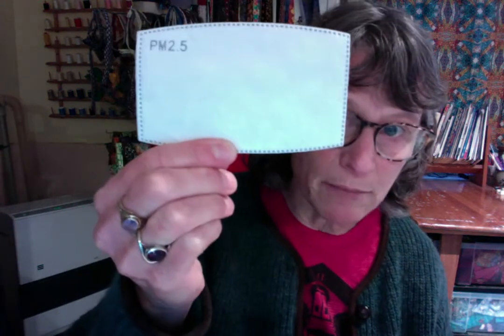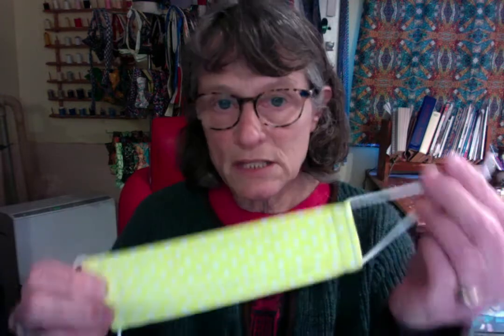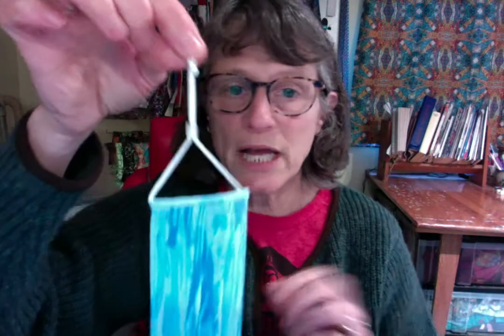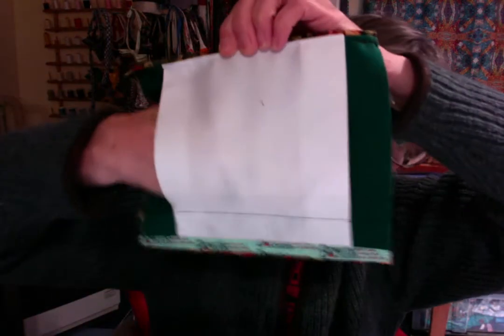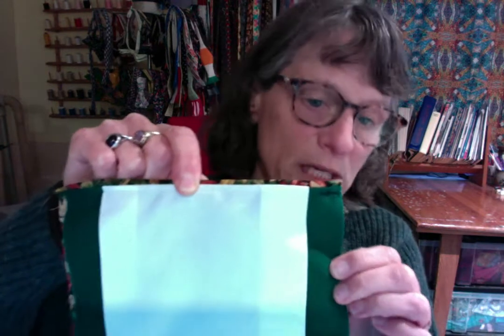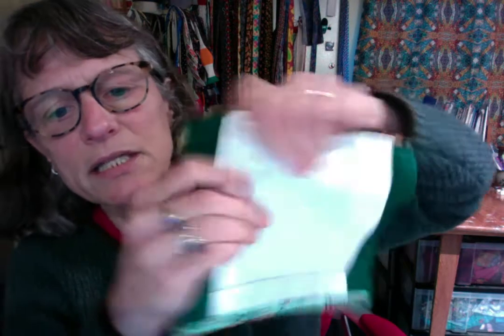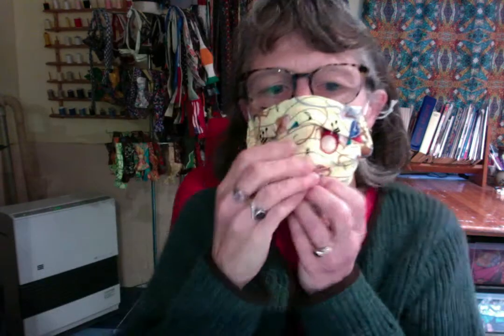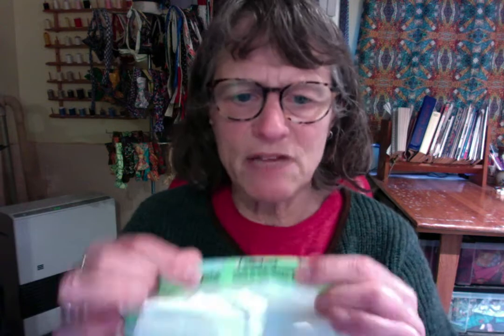How to insert a PM2.5 filter into a Bowtie.com non medical cotton face mask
Lisa from Bowtie.com shows you how to insert and adjust a PM2.5 filter into a Bowtie.com cotton face mask that has a filter pocket. She also shows how to adjust elastic using silicone adjusters. Lisa personally makes all Bowtie.com masks to order. When ordering, you can choose how many layers of cotton you want in your mask, whether or not you want nose wire, if you want ear loops or elastic that encircles your head, and if you want a filter pocket or not.